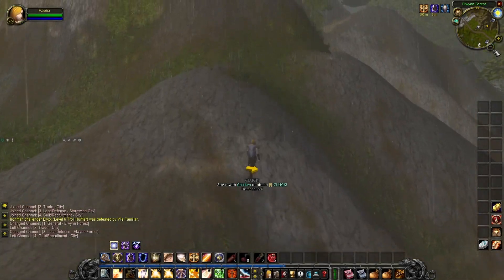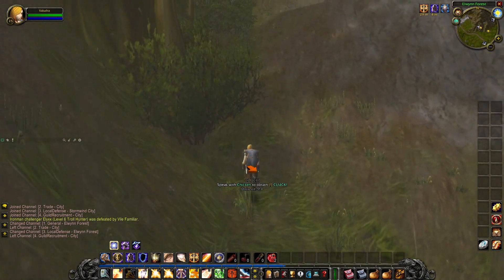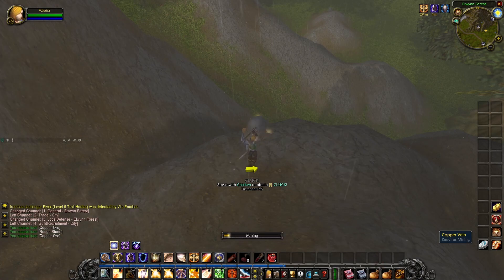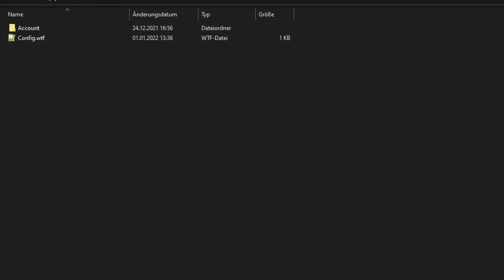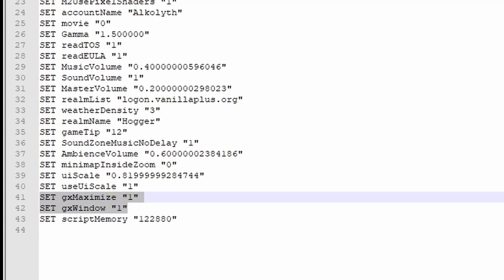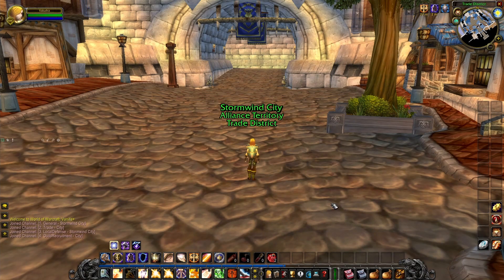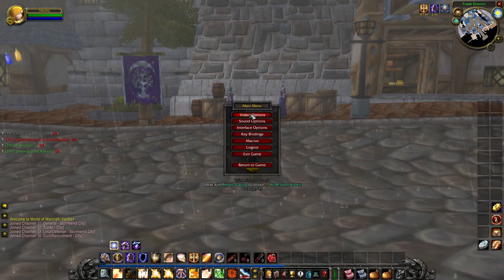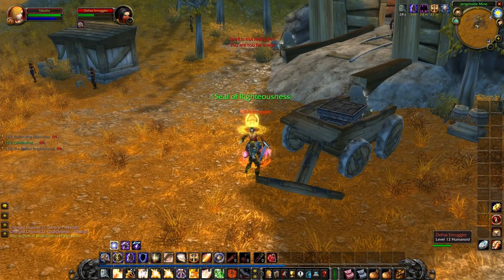WoW [1.12.1]: Borderless Windowed Mode Fix - Guide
This should fix the Windowed Mode issue in Vanilla WoW (1.12.1 clients) usually you will get a black screen after selecting the Windowed Mode option. You can also use this method for newer expansions. This helped me to get rid of the problem, so i hope it will help you too! Have a nice day and take care! And a Happy New Year!😍

Entries for the config.wtf file:
SET gxMaximize "1"
SET gxWindow "1"